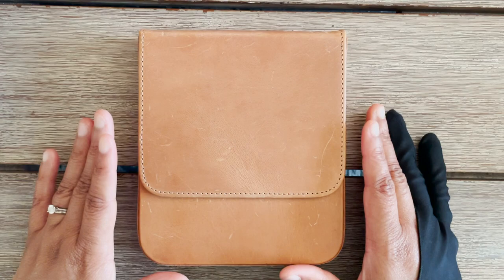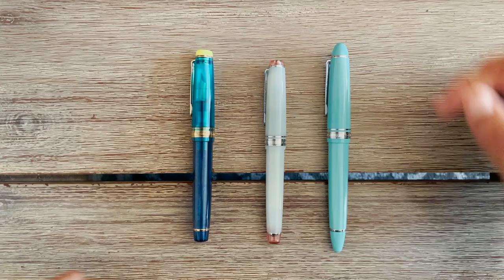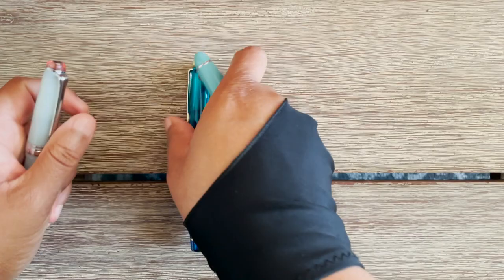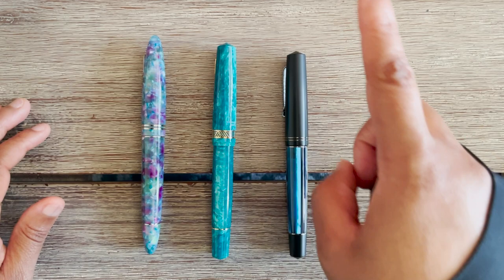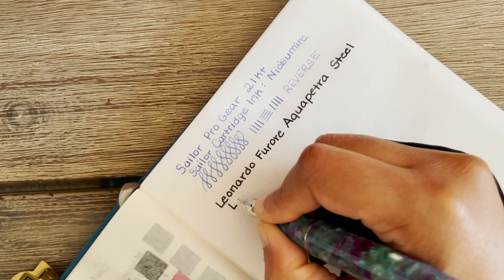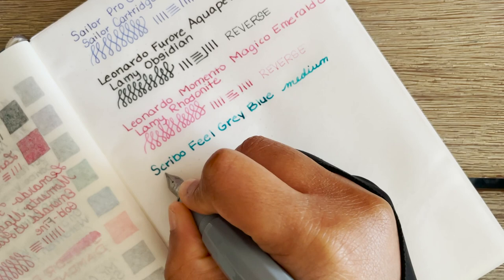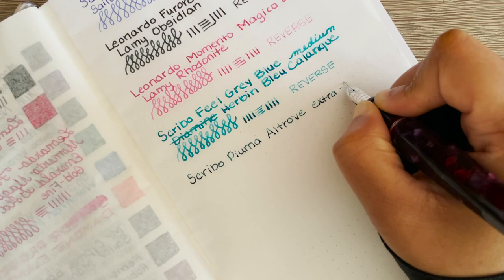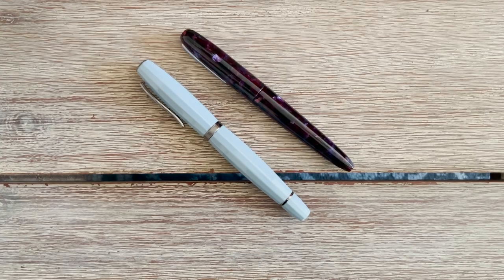My Top 3 Fountain Pen Brands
Hey there everyone. Join me as I talk about my top three fountain pen brands. It may change, but for right now this is the list. What are your top three fountain pen brands?

Favorite Online Shops:
Penchalet.com
Endlesspens.com
Atlasstationers.com
Baum-kuchen.com
Yosekastationery.com